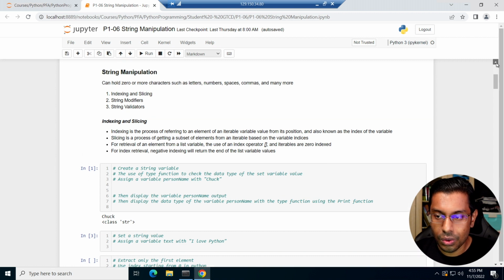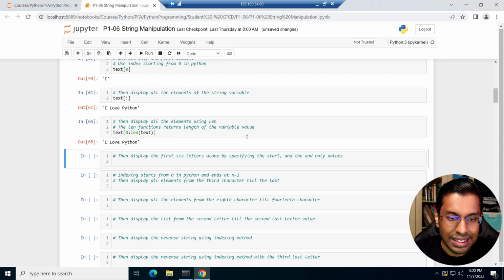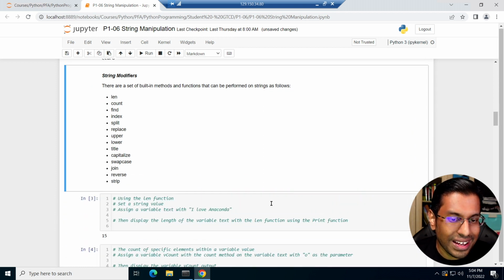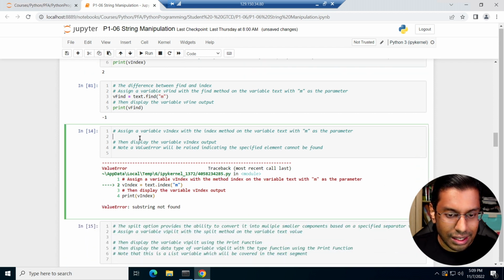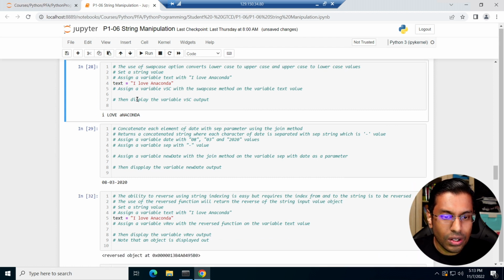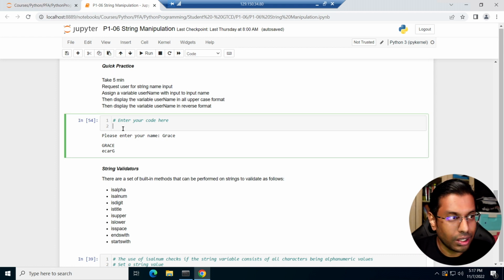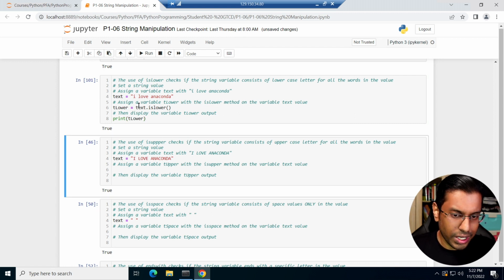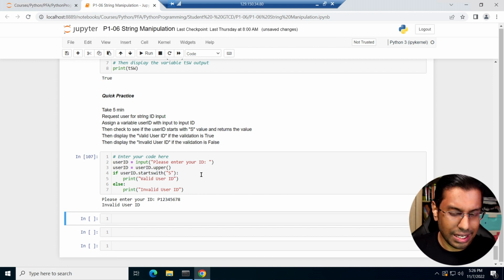Basic Python | Part 6 | String Manipulation